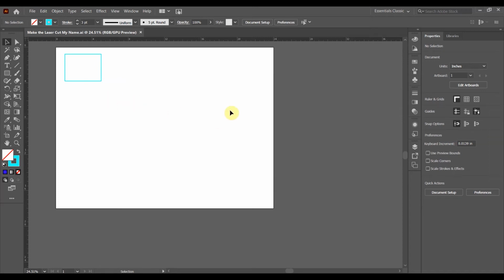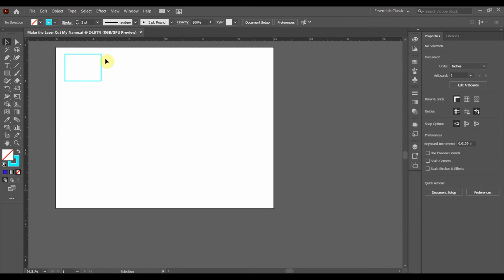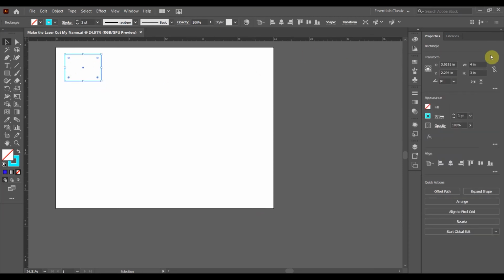Beginners Project for the Laser Engraver | Laser cuts out my letter INTRO and FILE DOWNLOAD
If you're looking for a project to create letter cutouts for your laser engraving then this is the tutorial for you.  In this demo, Timothy Rib shows you how to use Adobe Illustrator to create an outline letter and then fill a shape with a pattern of your choosing.

Use this link if you need to download a free template for this project.